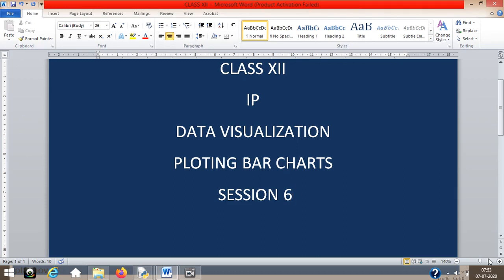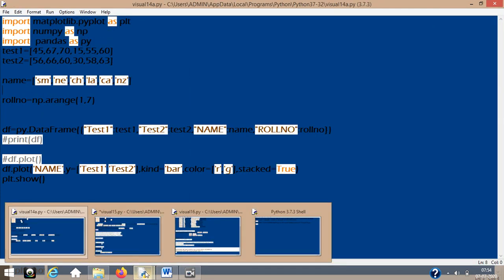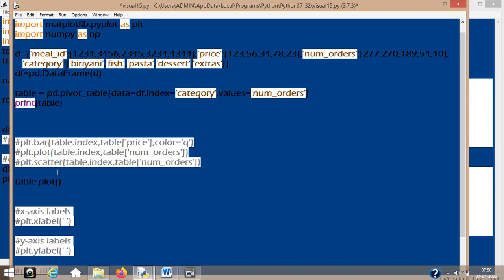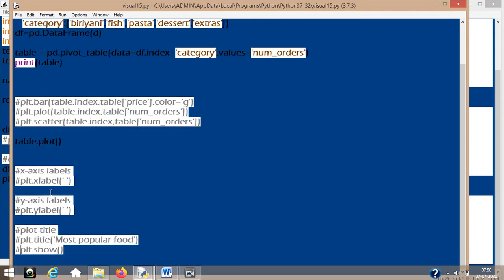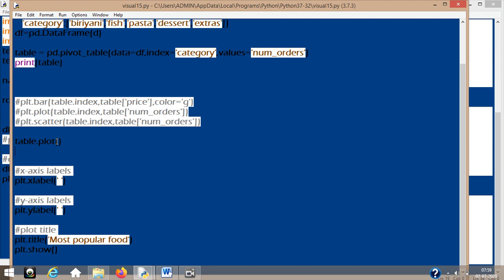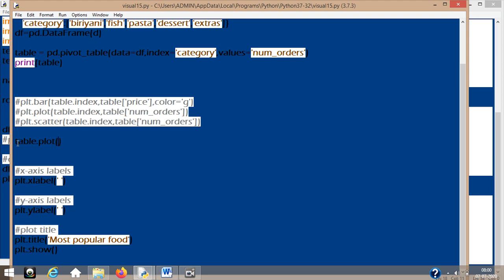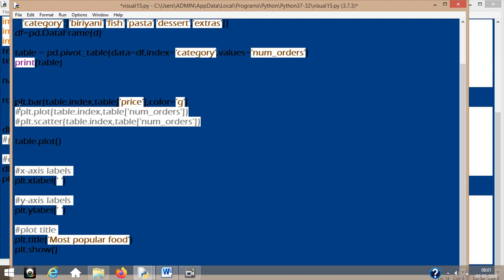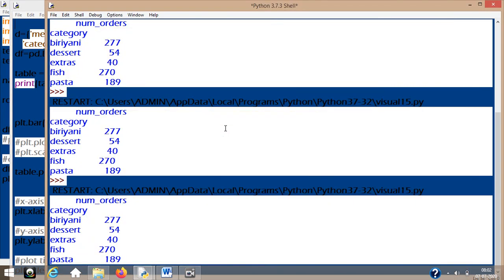IP12 Python Chapter Data Visualization Video 06 Plot Session 6